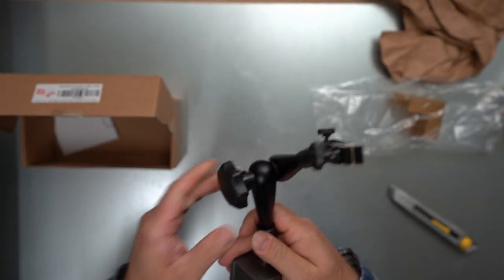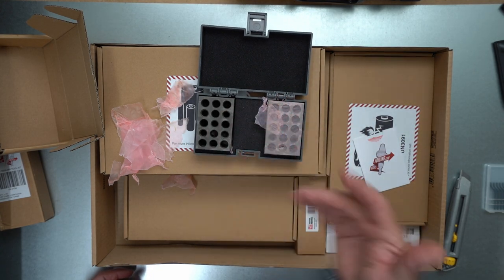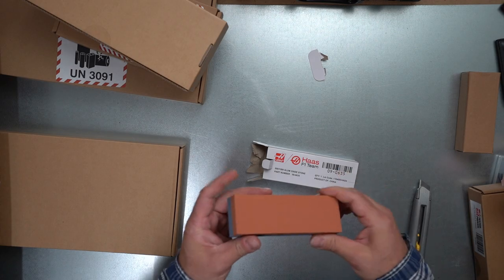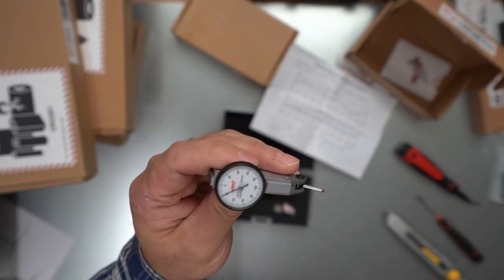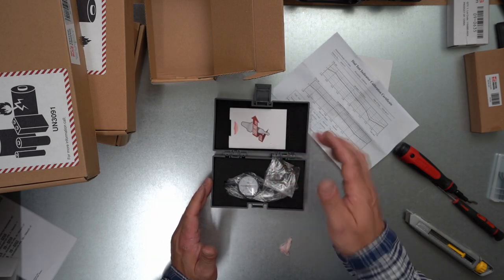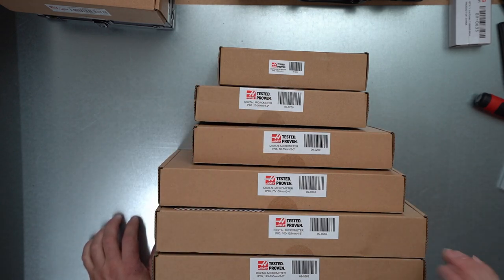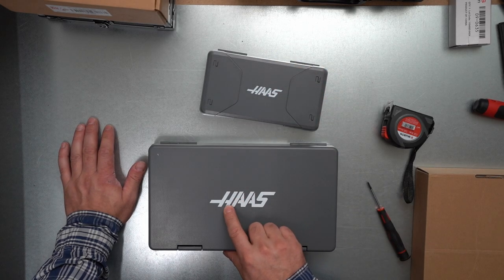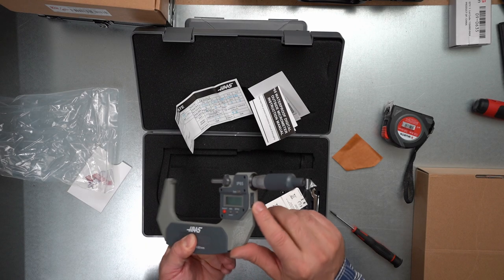HAAS CNC Black Friday Quick Review! Digital Calipers, micrometers, gauges, dial indicators.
I was on a hunt for affordable metrology tools.
Then I find Haas has a nice set of everything what You need for a hobbyist.
Digital calipers, dial indicators, digital micrometers, gauges, 1-2-3 blocks.
In this video I just showing You like a short review.
In overall, I guess these products are ok on this super Black Friday prices!
Some product arrived as defect, meh.. It is what it is.